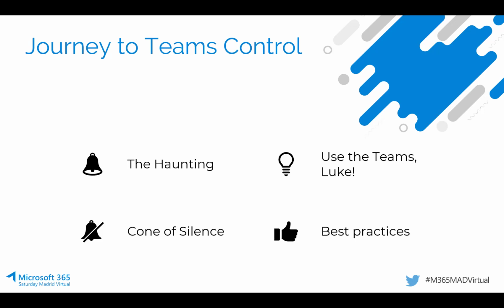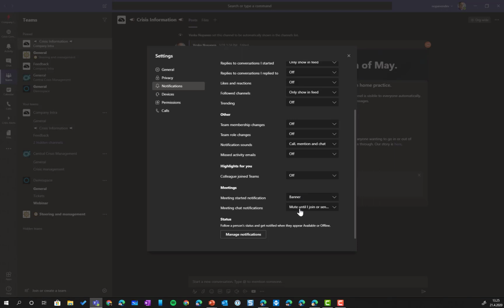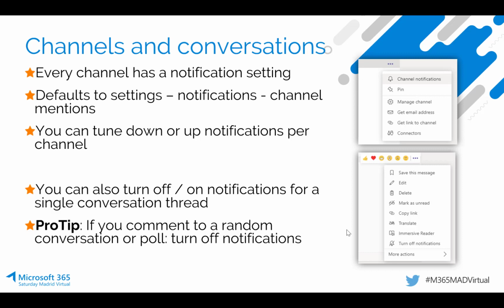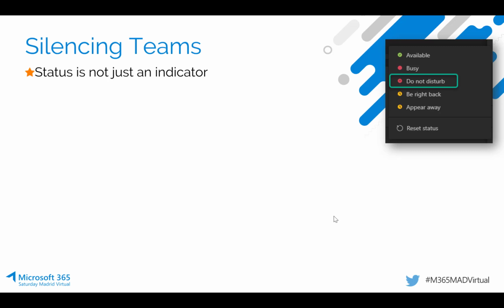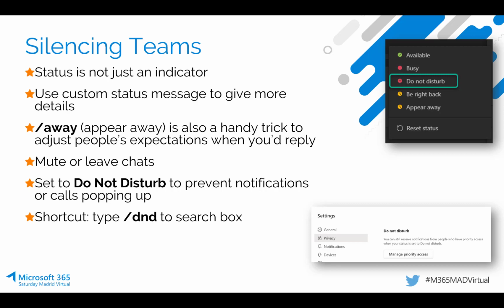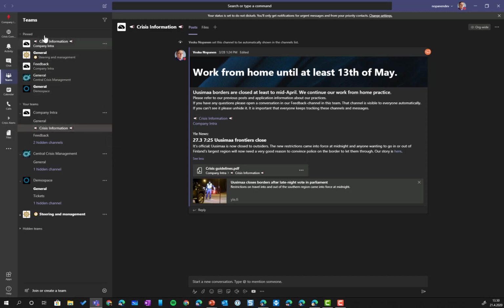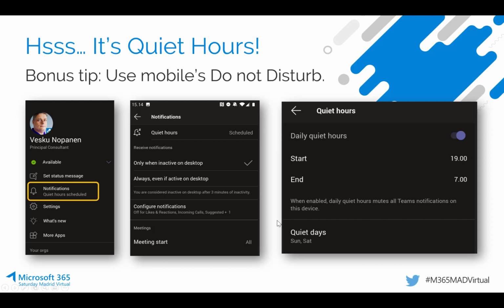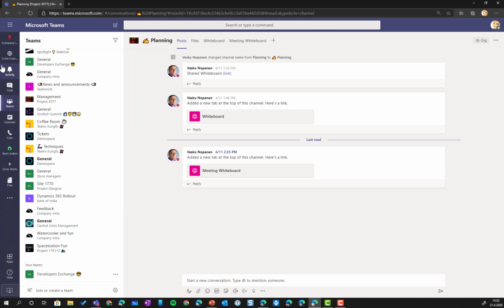Microsoft 365 Dia 1 Track 2Control your Teams - regain your focus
How many teams and channels do you have? How many active chats? Do the red circles haunt you in your sleep?

Teams creates lots of notifications and alerts when it is in active use inside a organization. Join my session to learn  how to keep conversations and notifications under your control and regain that focus time. This session is very practical based on customer and personal experiences and best practices.

In the session you will learn about
- Status, focus mode and do not disturb
- Managing your teams and channels
- Controlling Teams notifications
- Mobile experience and silent hours
- Best practices how to control notifications in your team or project